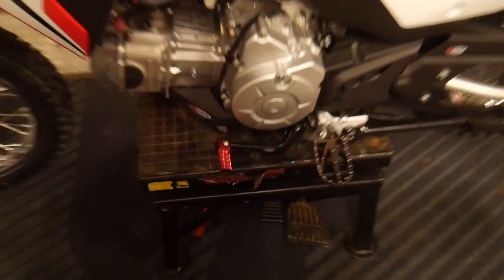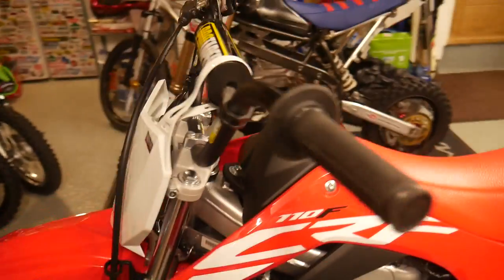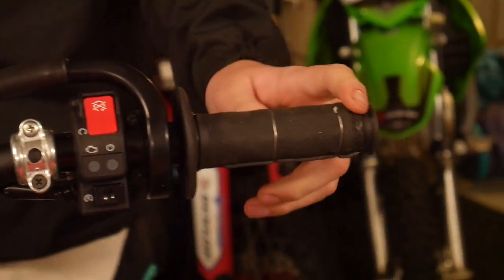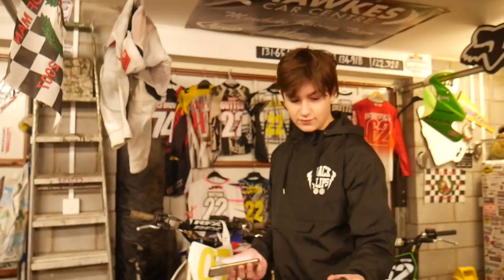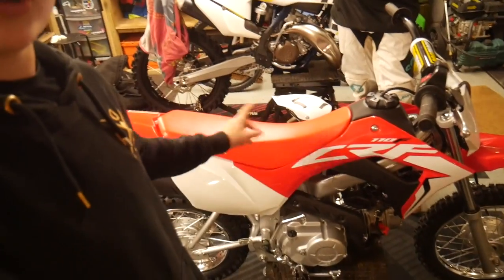I GOT A BRAND NEW DIRTBIKE | 2020 HONDA CRF 110F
In todays video alex and I ride his brand new 2020 Honda crf 110 for the first time, We go round his pitbike track and do all the jumps in the pit, I hope you enjoy!

If you want to buy any of the owkayclothing products that I wear in my videos then go over and use the discount "GeorgePym10" and you can get 10% off your order.

I am 14 years old and post all sorts of videos to be honest. I mainly post motorbike and quad videos but have posted music videos, day in the life, dares and more.